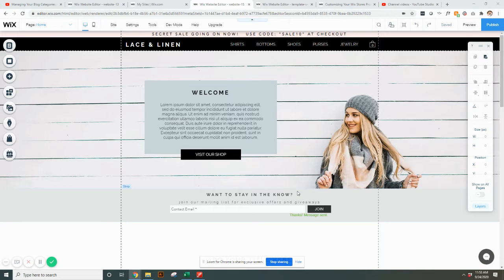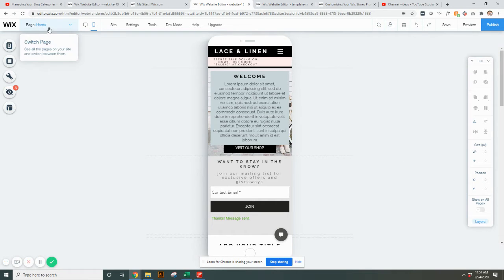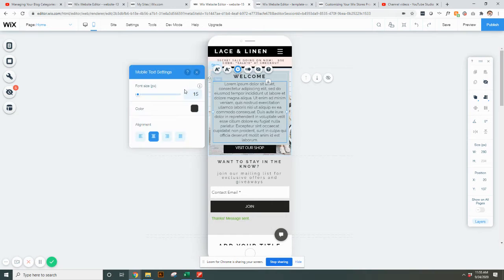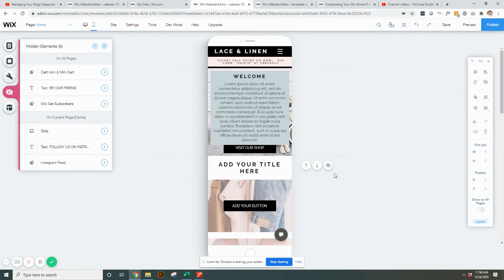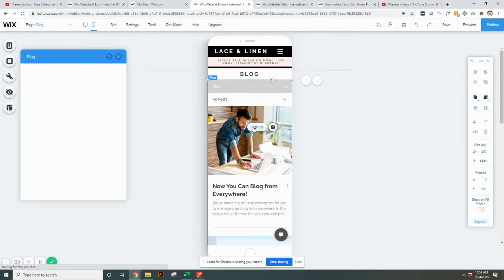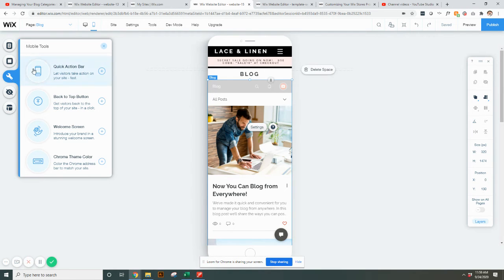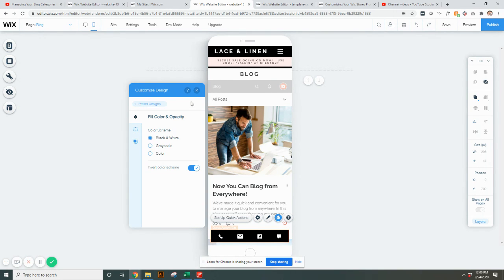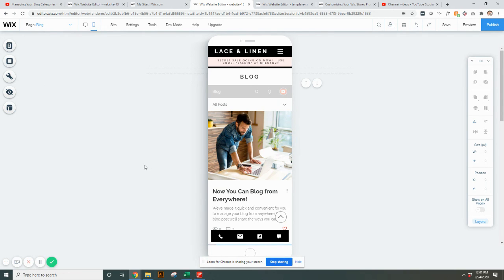Editing Mobile View in WIX | WIX Website Tutorials | Create Your Own Website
Looking for the basics on how to edit your website for mobile WIX? This short and sweet WIX tutorial has you covered! I'm opening up my tutorials that I created for my website template clients for the everyday DIYer and small businesses who are looking to create their own website.

Ready to Start Building Your Site?

Filmed in 2020...please forgive me if the WIX Editor has an update and things don't quite match the video anymore!